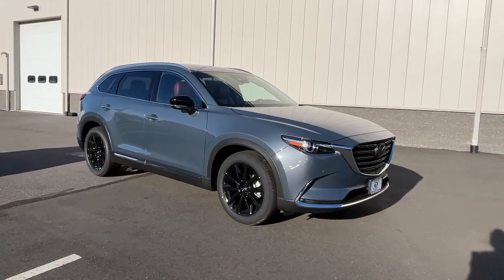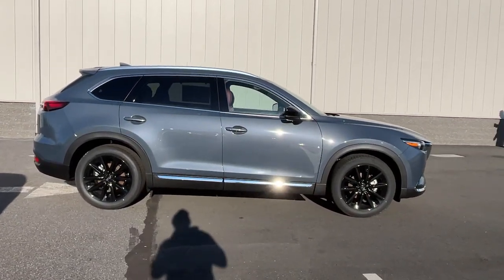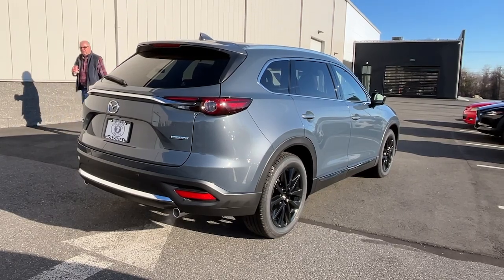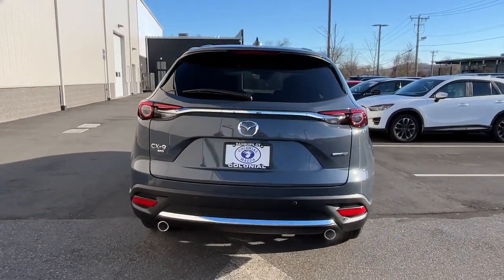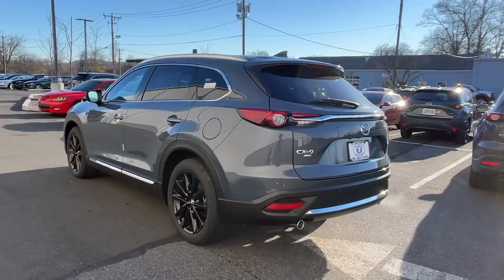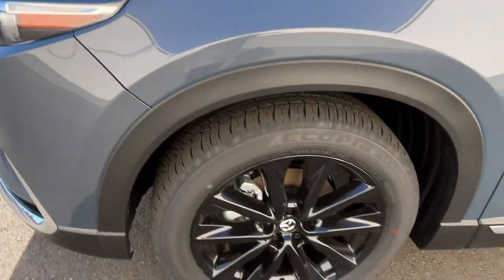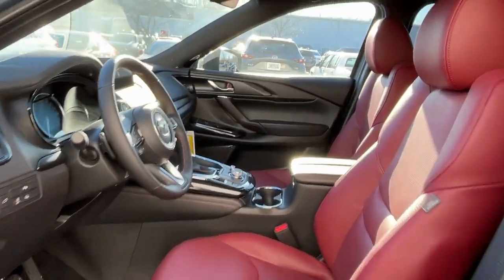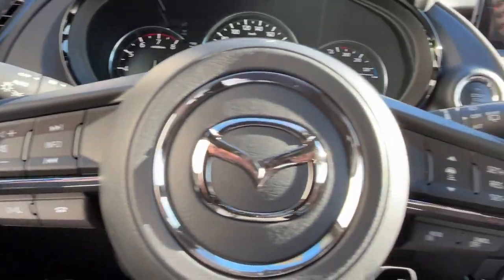2023 Mazda CX-9 Brookfield, Ridgefield, New Milford, New Fairfield, Danbury, CT M13057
Polymetal Gray Metallic New 2023 Mazda CX-9 Grand Touring available in Danbury, Connecticut at Colonial Mazda. Servicing the Brookfield, Ridgefield, New Milford, New Fairfield, CT area.

Colonial Mazda
100 Federal Rd,

Polymetal Gray Metallic 2023 Mazda CX-9 Grand Touring AWD 6-Speed Automatic 2.5L 4-Cylinder/br/br20/26 City/Highway MPG